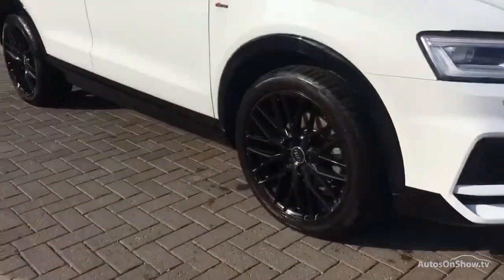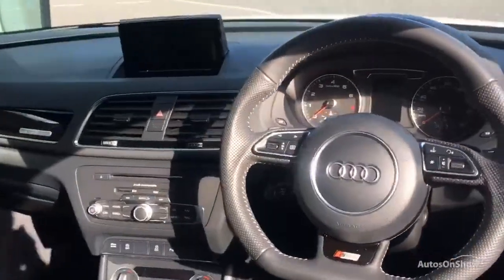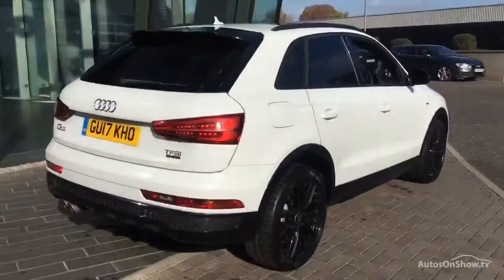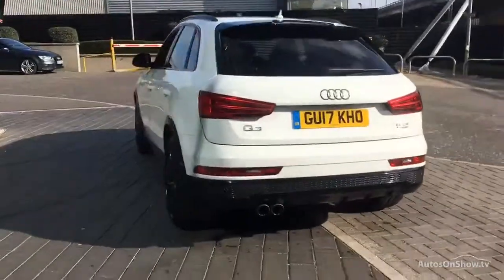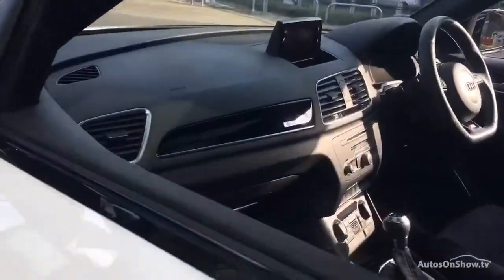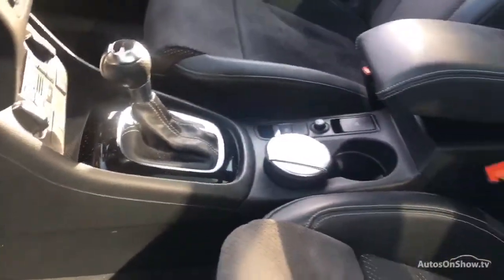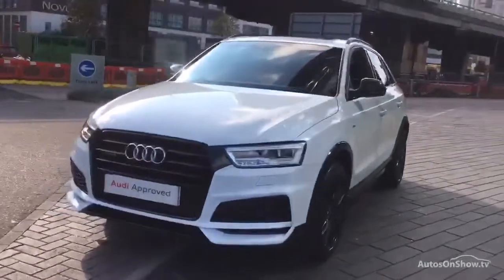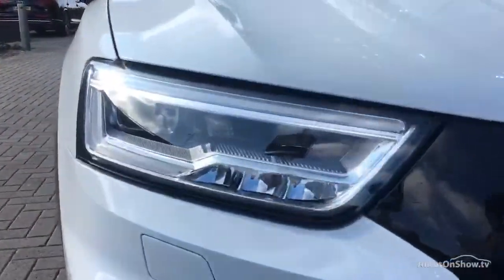GU17KHO AUDI Q3 TFSI QUATTRO S LINE BLACK EDITION WHITE 2017, West London Audi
2017 AUDI Q3 TFSI QUATTRO S LINE BLACK EDITION ESTATE PETROL, in WHITE